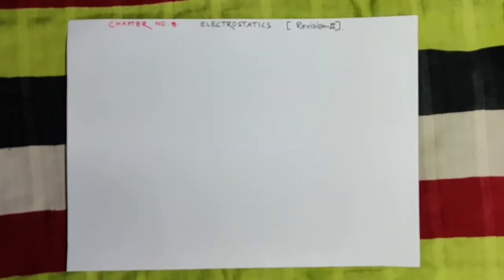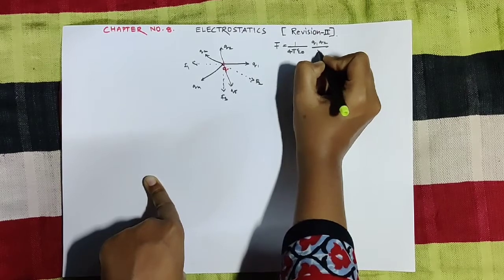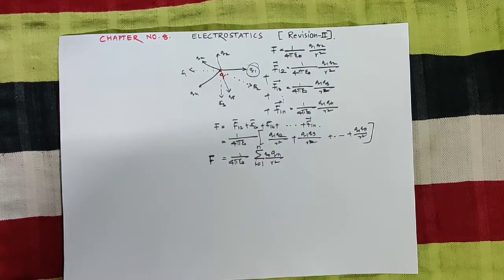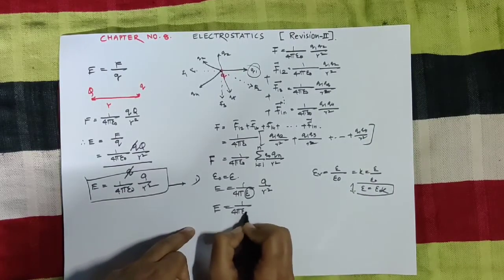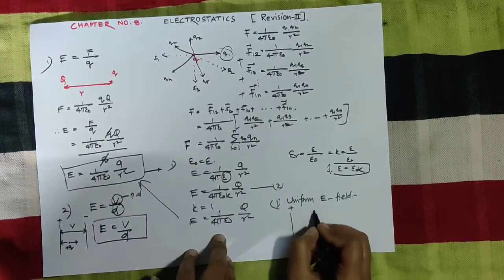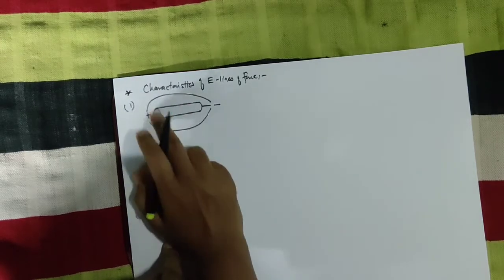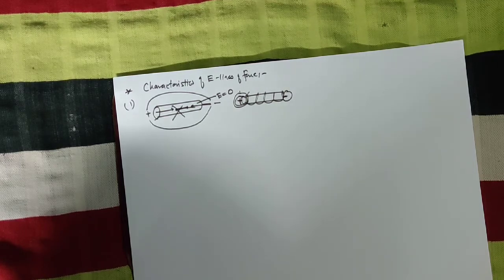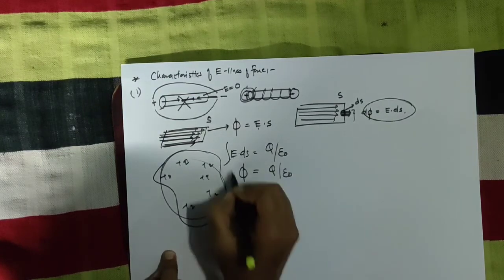ELECTROSTATICS REVISION II